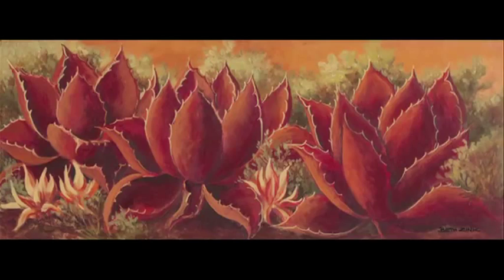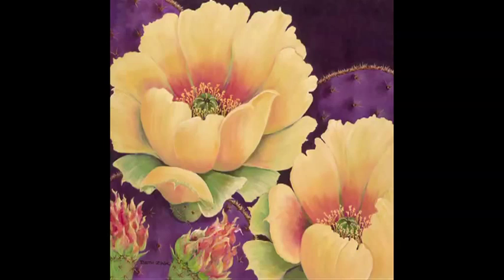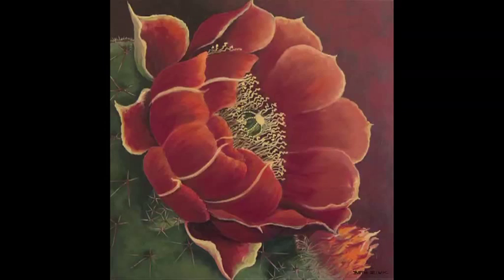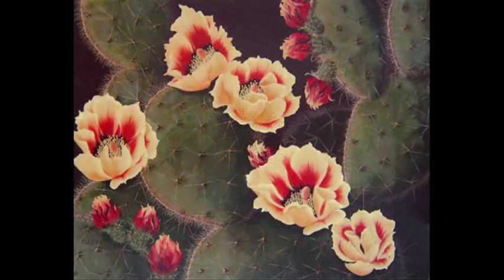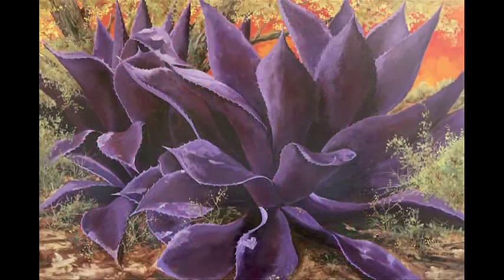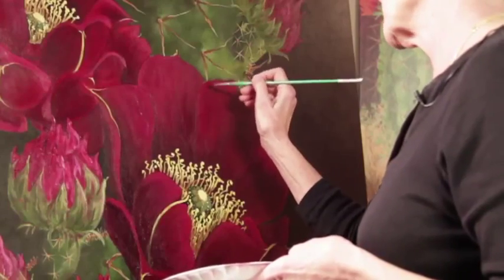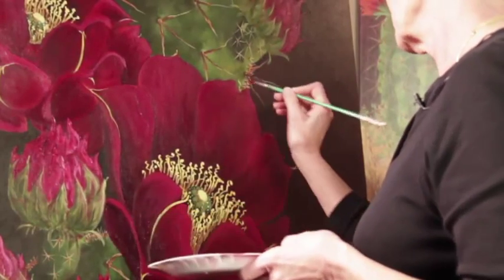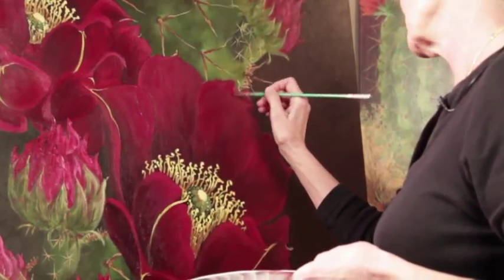Beth Zink | Artist Interview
Beth Zink paints in acrylics to create dramatic close-ups of flowers and plants. Learn more about this western artist and her work in this video profile.